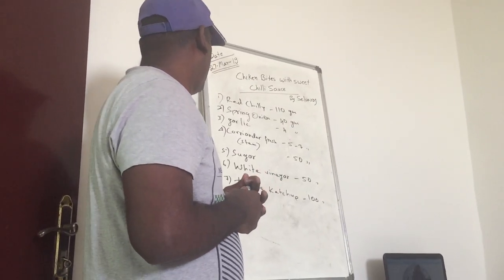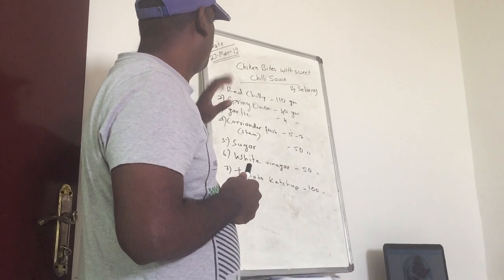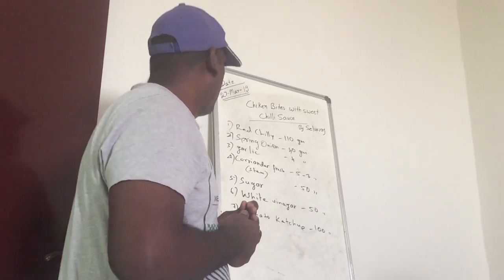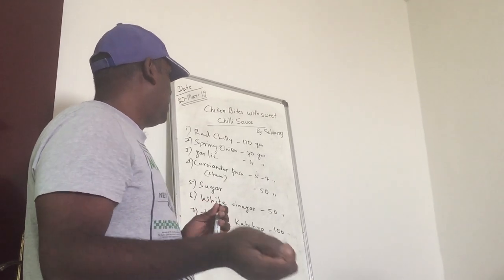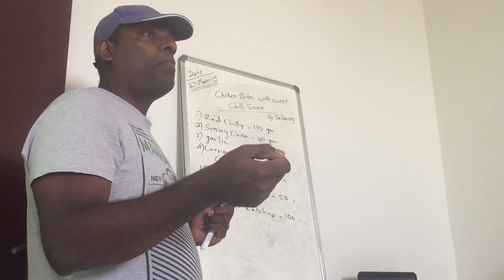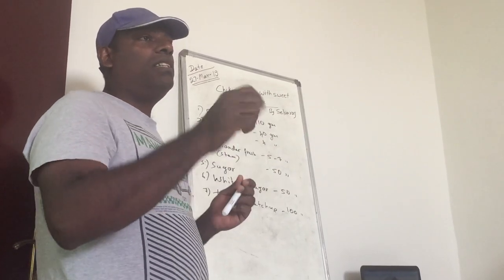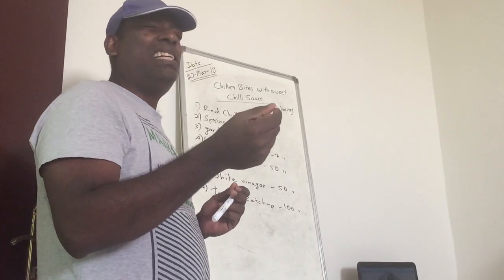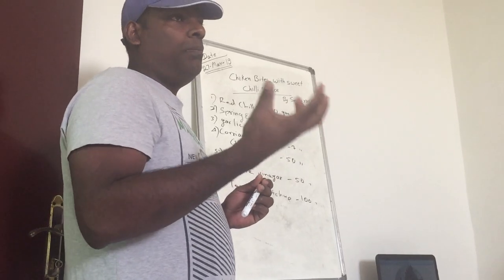Chicken Bites (Recipe) | Air Fryer | Fried | Recheese | Banane Ka Tarika | Sauce | Honey Garlic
View Of Recipe For Chicken Bites During Training Session

About This Video - chicken bites recipe